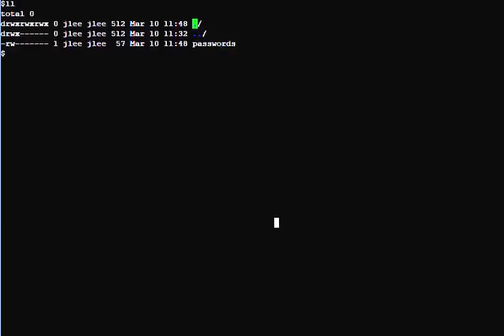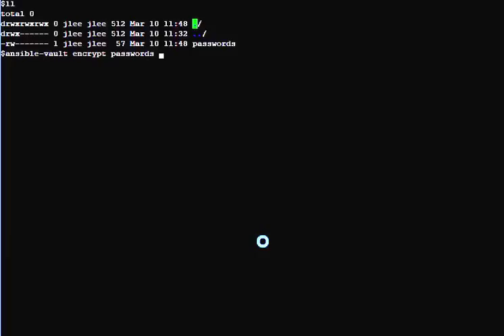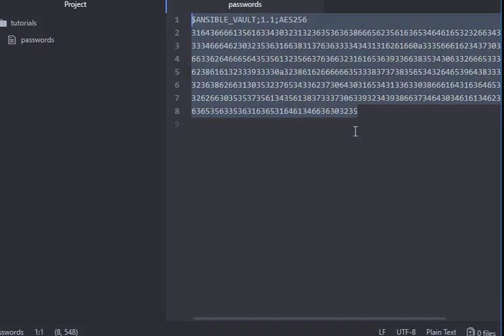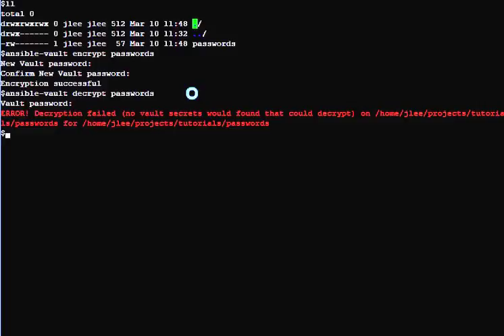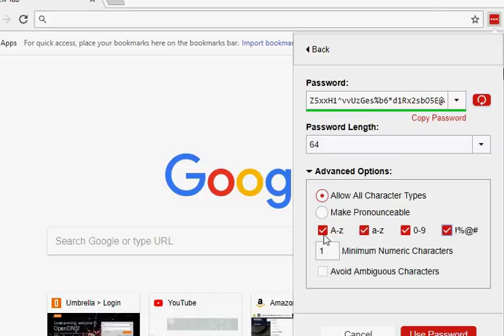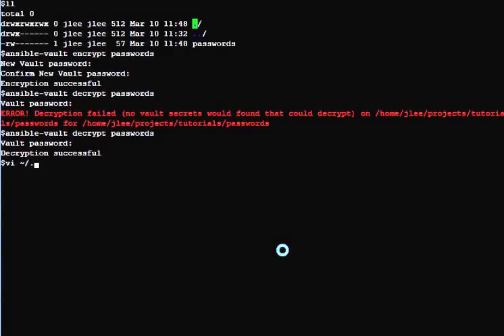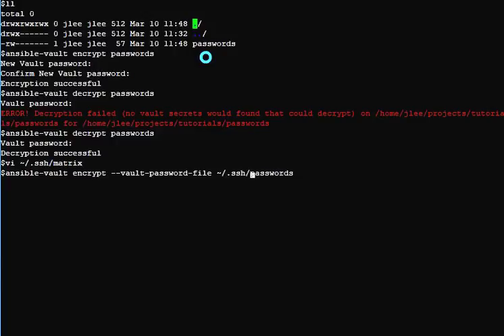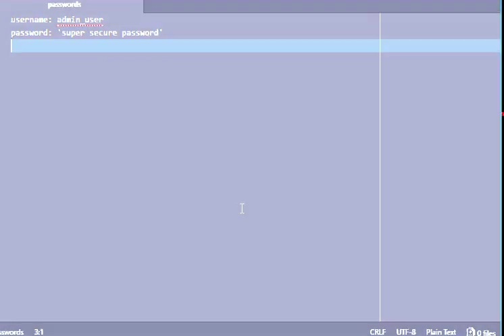Secure passwords using ansible vault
Want to securely store secretes in a versioning control system?  Ansible vault will allow you to encrypt and decrypt files safely and securely.